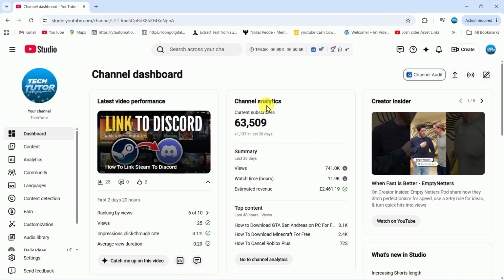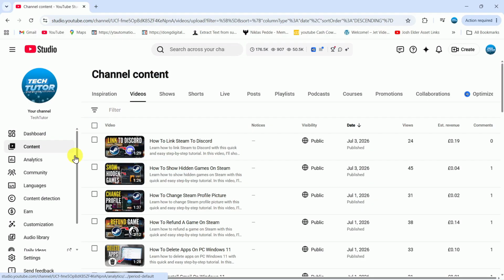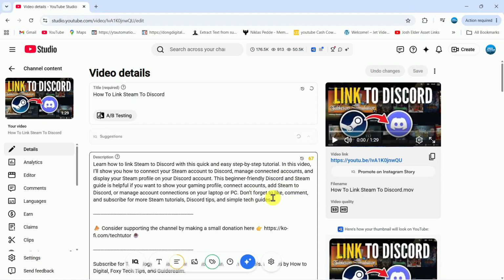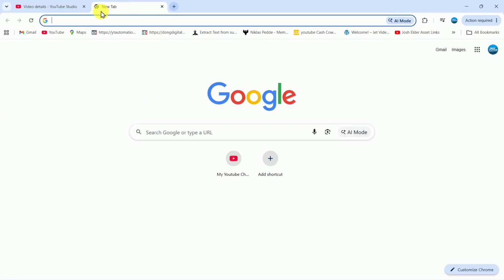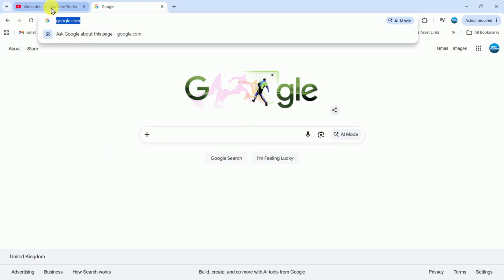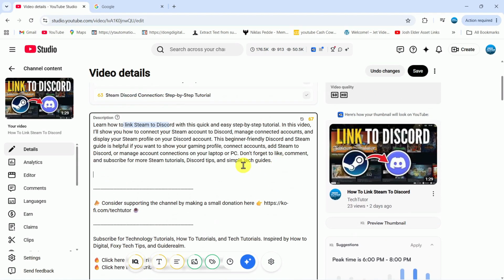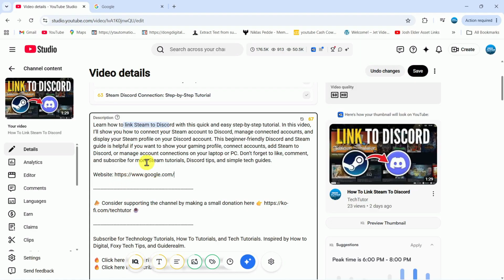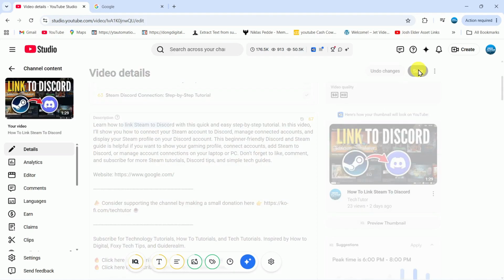How To Add Website Link In YouTube Description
Learn how to add a website link in YouTube description with this quick and easy step-by-step tutorial. In this video, I’ll show you how to add a clickable website link to your YouTube video description so viewers can visit your website, social media page, product page, affiliate link, or other important links. This beginner-friendly YouTube guide is helpful if you want to update your video description, add links through YouTube Studio, or make your channel look more professional.

Thanks!